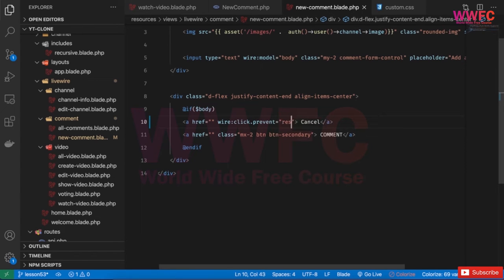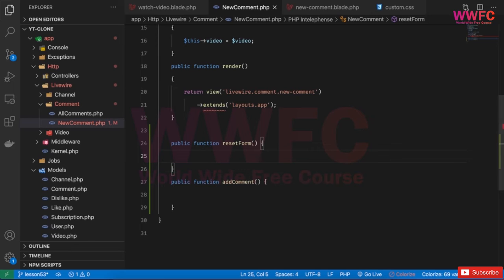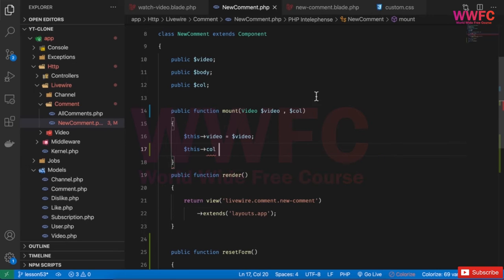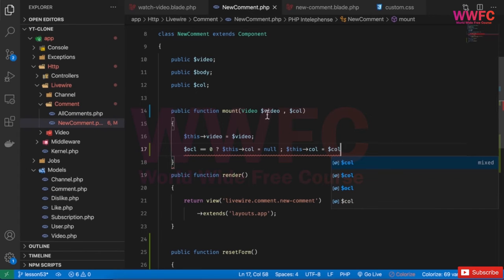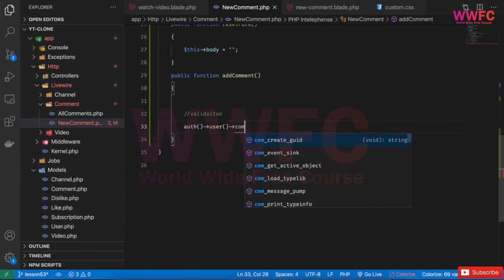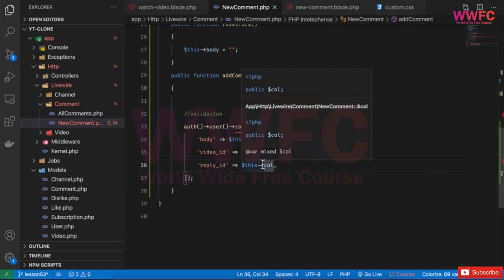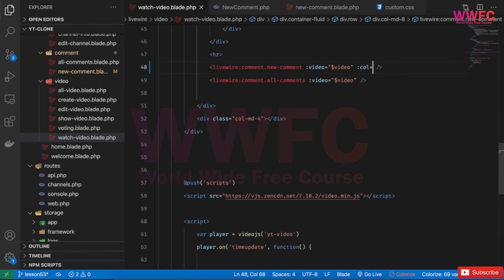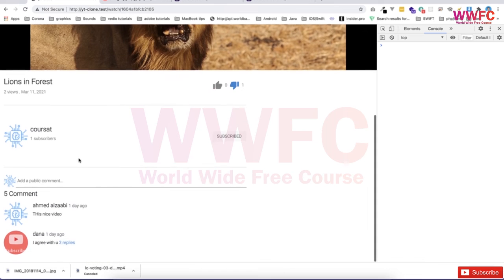Store New Comment to The Database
Why Video.js?

laravel database notification
laravel database cache
show data in laravel
laravel 8 show data
laravel crud generator
laravel notification
laravel mail notification
notification laravel
laravel tutorial
laravel database update
laravel database eloquent
laravel project
laravel comment system
laravel comment package
laravel comment reply system
laravel comments example
laravel comments
livewire comments
livewire comment s